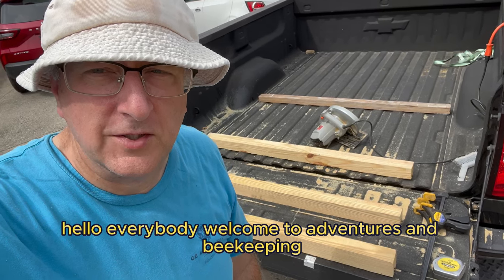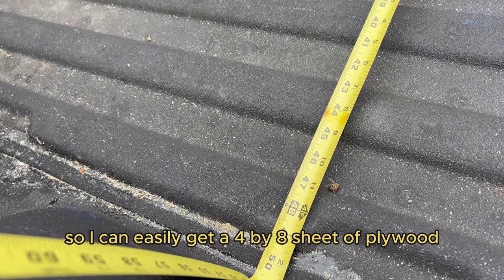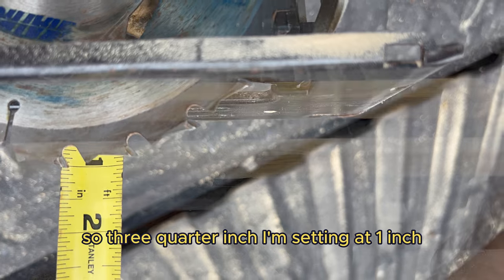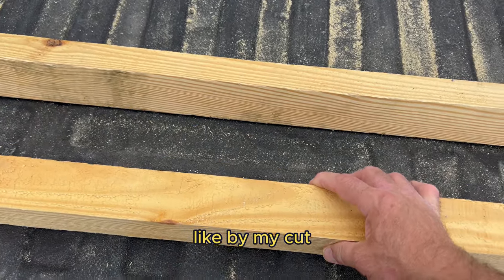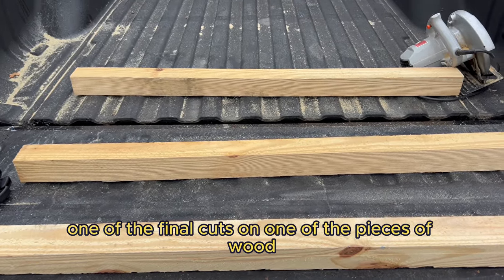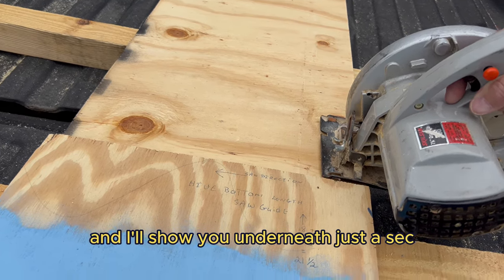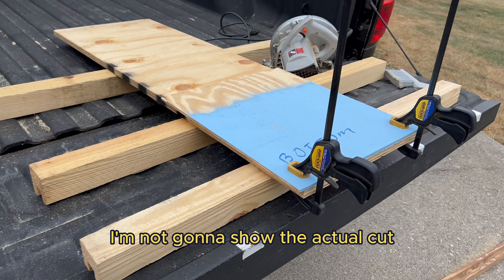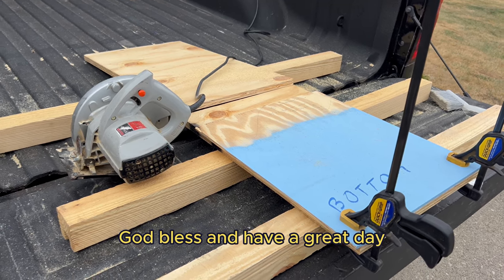Using my truck bed as a saw horse - Adventures in Beekeeping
### YouTube Description

Welcome back to **Adventures in Beekeeping**! 🐝 Today, Dale shares a handy DIY project where he transforms his truck bed into a makeshift saw horse for crafting bottom boards for his hives. Whether you’re a seasoned beekeeper or just starting out, this video offers practical tips on how to utilize everyday tools and materials in creative ways.